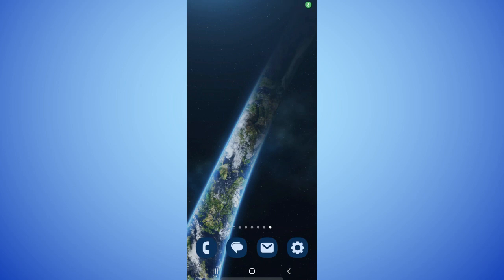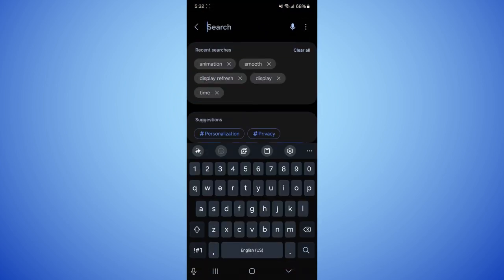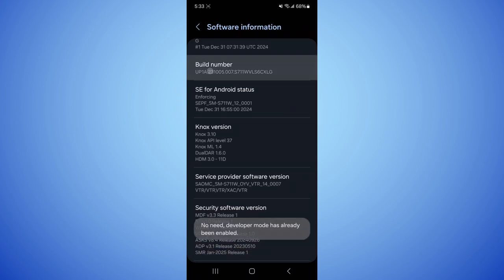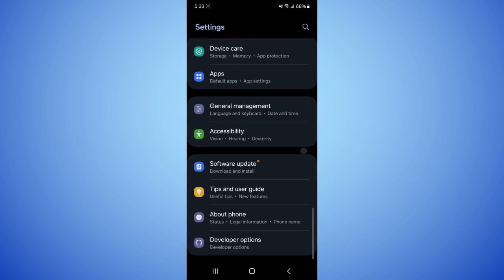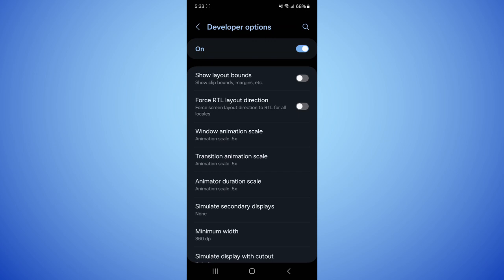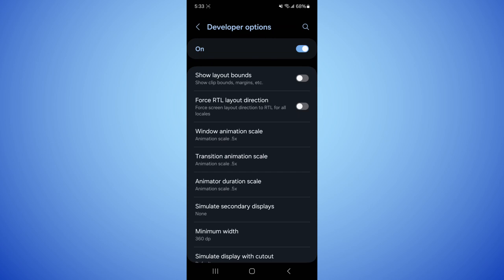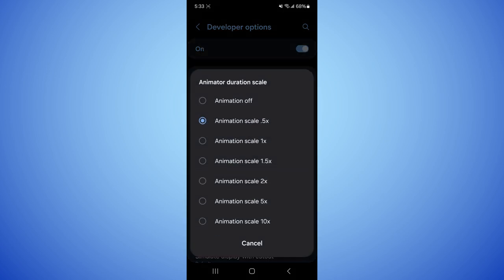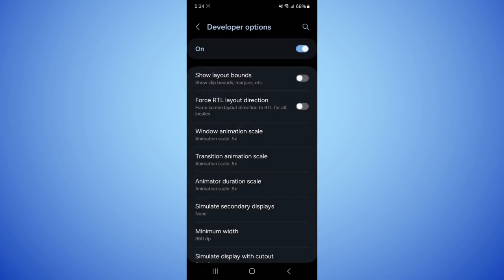How to make slow android phone faster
In this tutorial, we’ll walk you through How to make slow android phone faster step by step, making it easy for you to follow along. Whether you're a beginner or looking to refine your skills, this video has everything you need to get started.